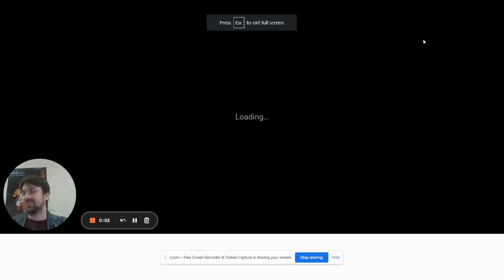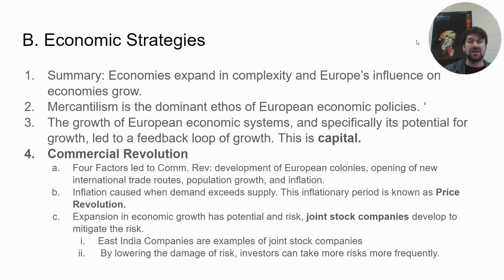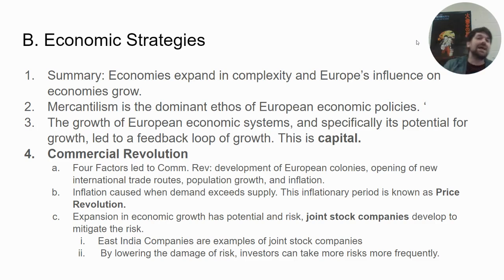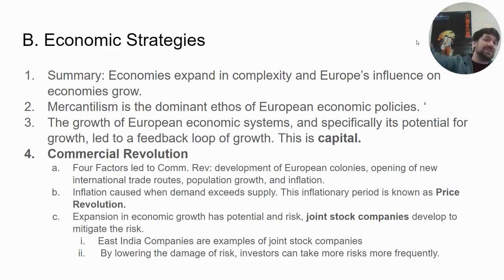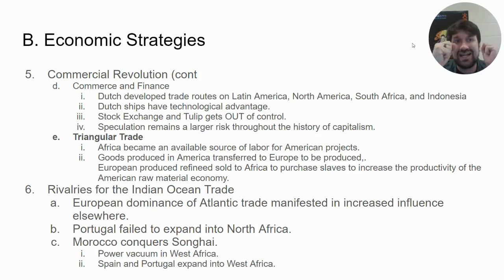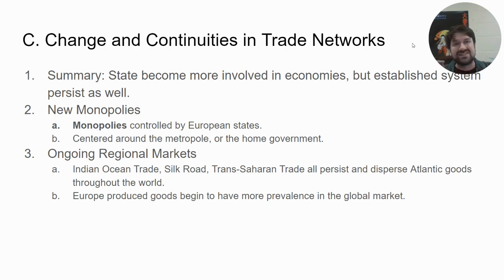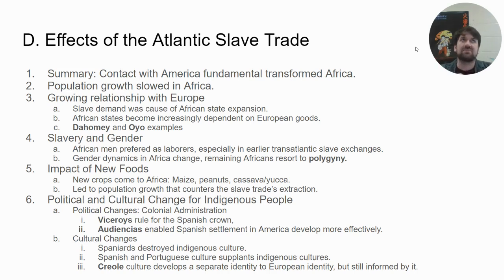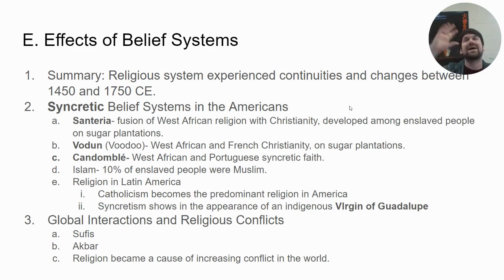4.5: Maritime Empires Develop